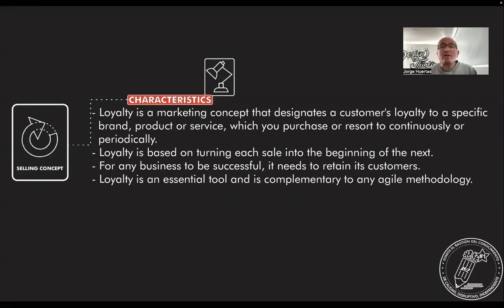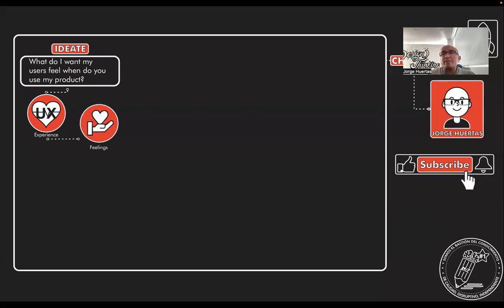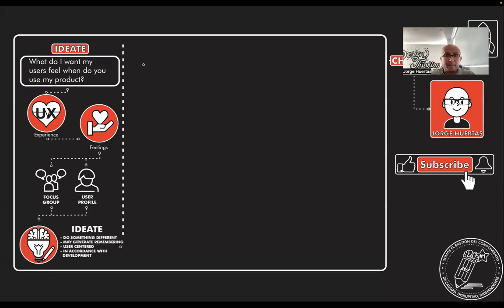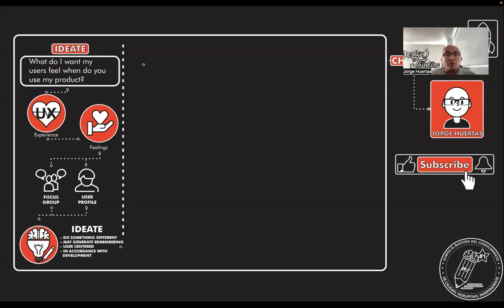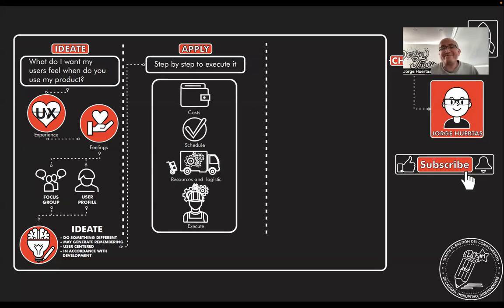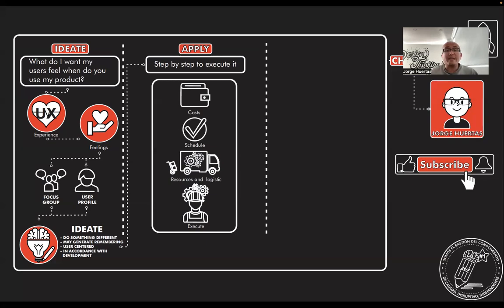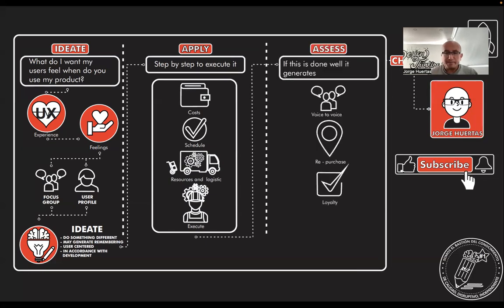How to "BUILD LOYALTY FROM CUSTOMERS AND USERS"? How does it works? Step by step. Temp 34 - Ep 532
Video Tutorial explaining. How to "BUILD LOYALTY FROM CUSTOMERS AND USERS" ?.